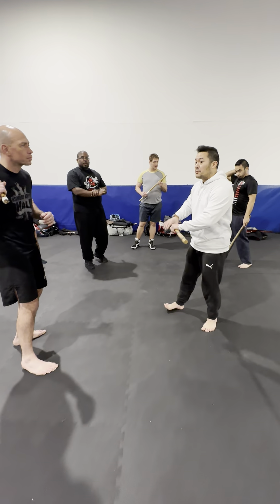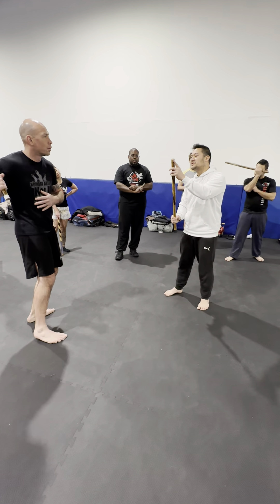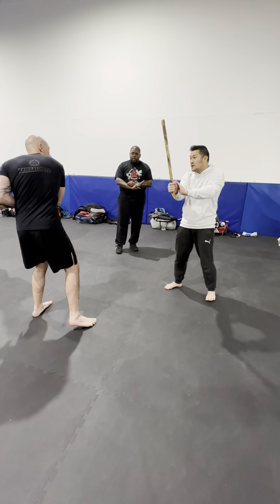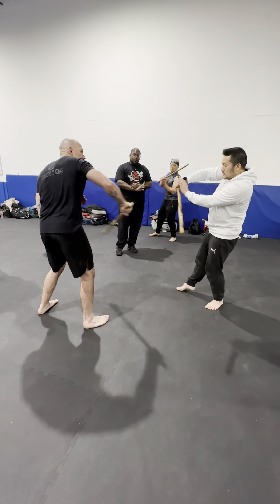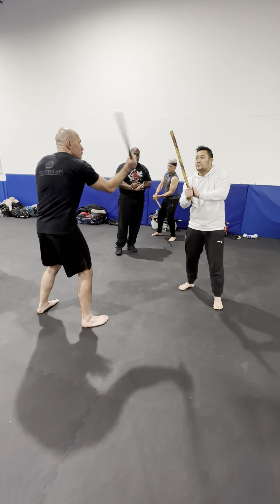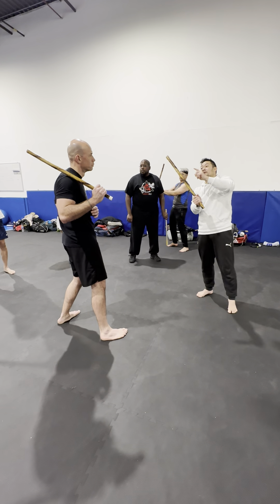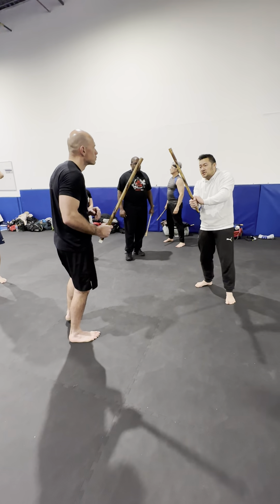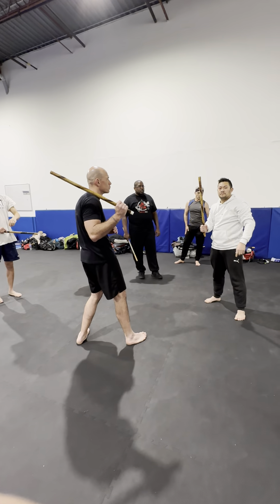Drill 230114 06 IMG 2188